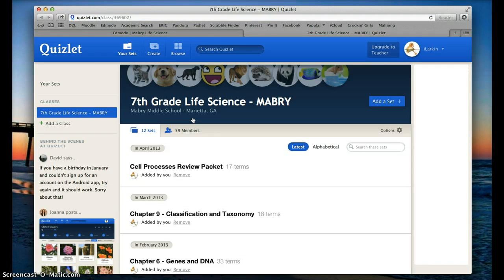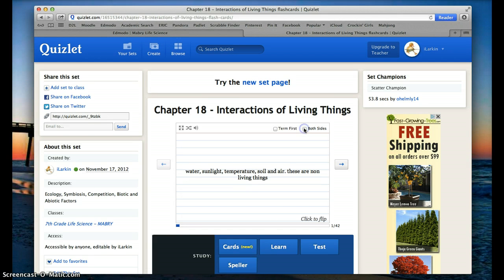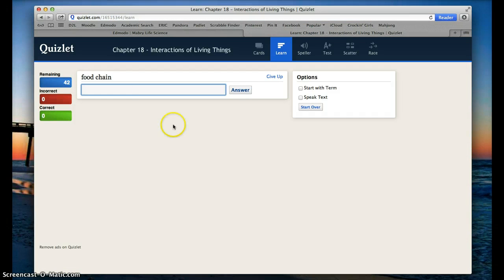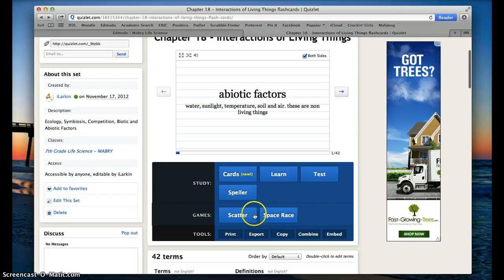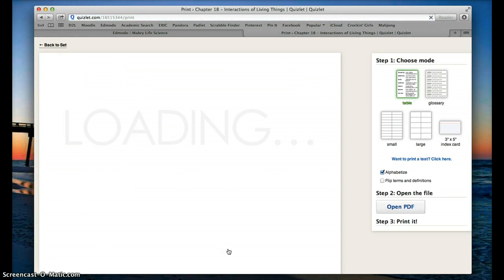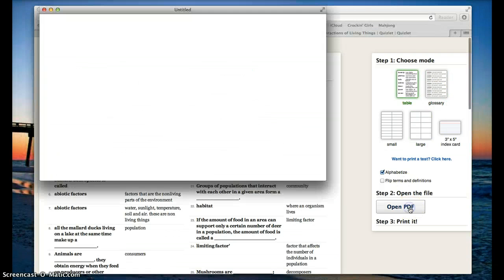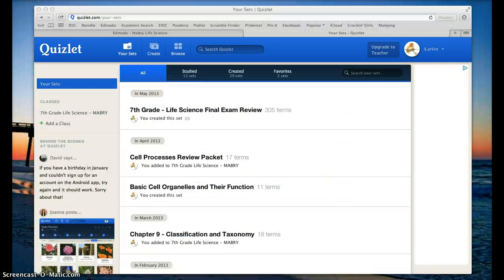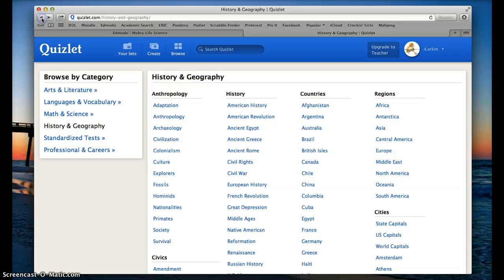How to Use Quizlet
A screencast of how to use Quizlet in our Life Science Class.